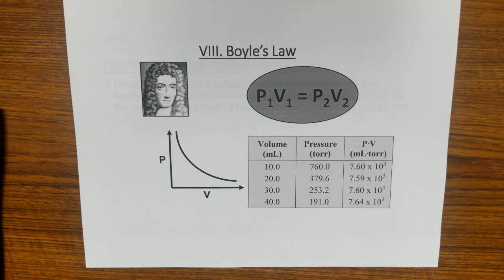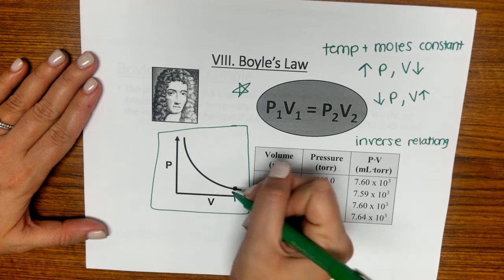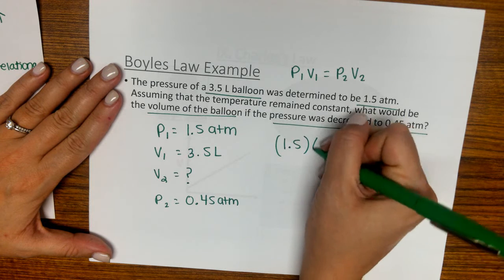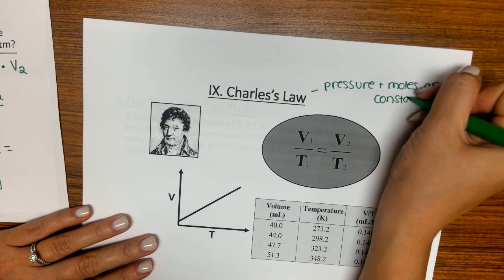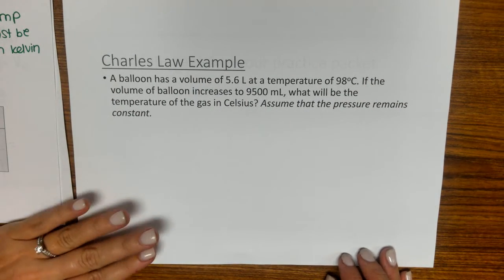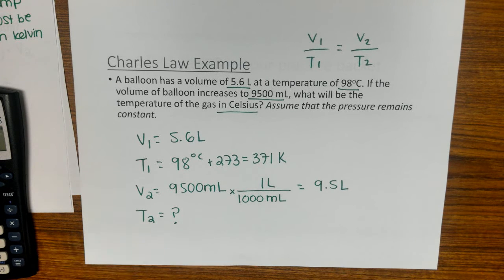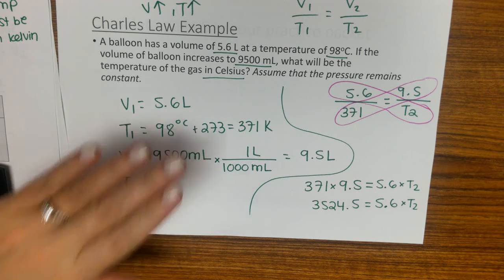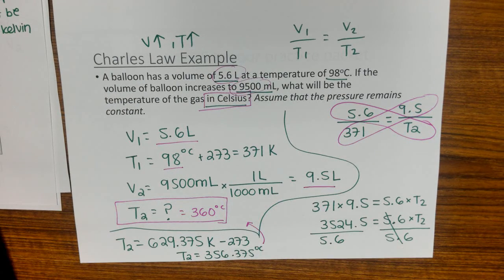Boyle's and Charles Law Calculations